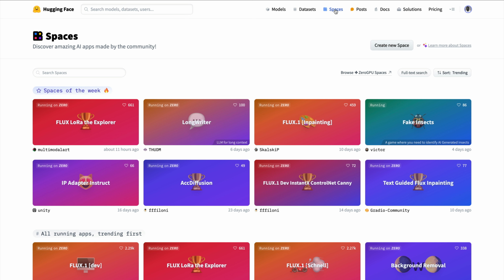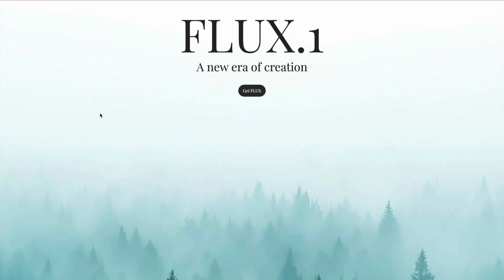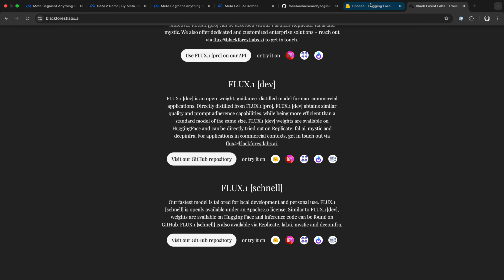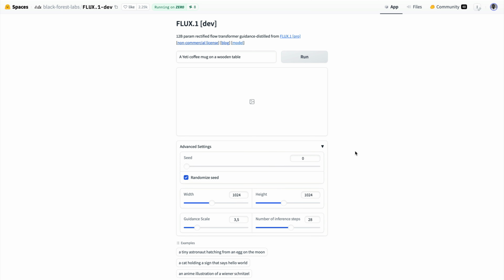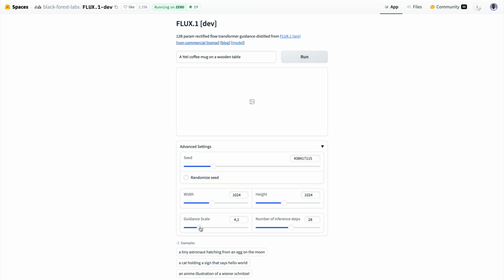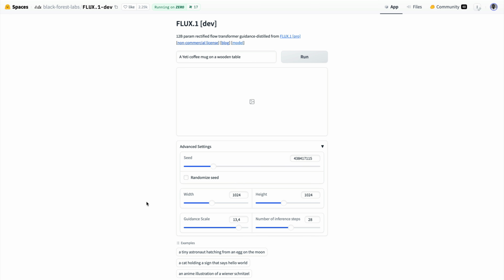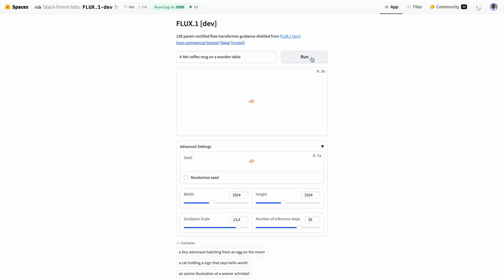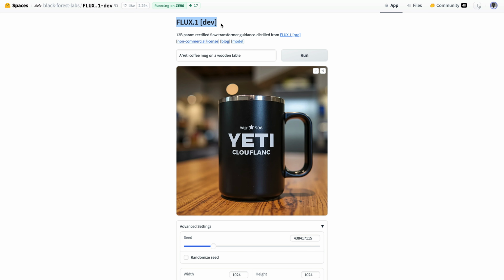Generative AI: Try Flux 1 Dev on Hugging Face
In this video, we will try the new image generation model Flux 1 Dev on Hugging Face to generate an image. You will understand the image generation parameters such as seed, guidance scale, and inference steps.